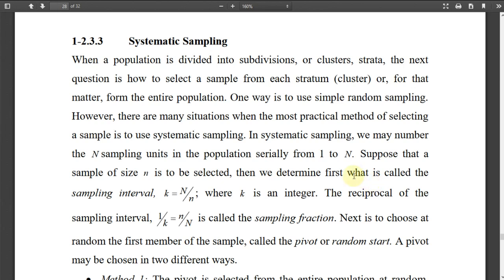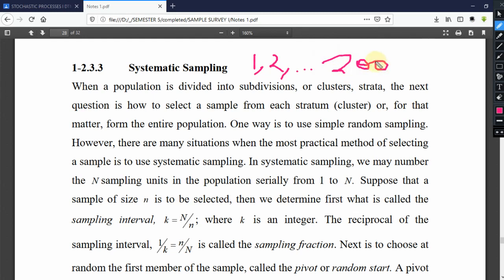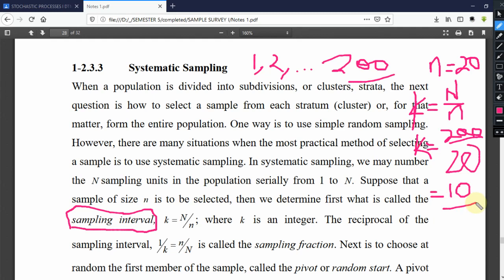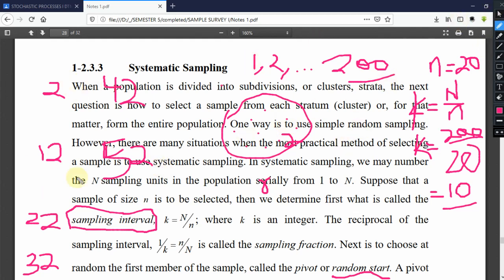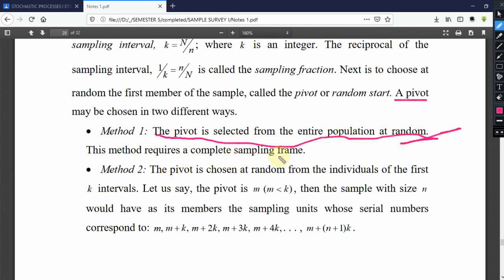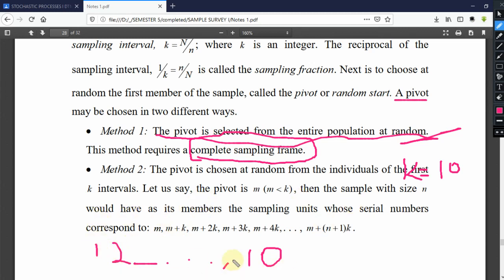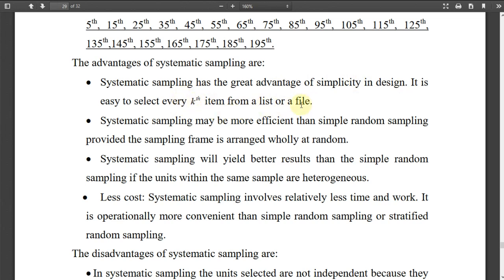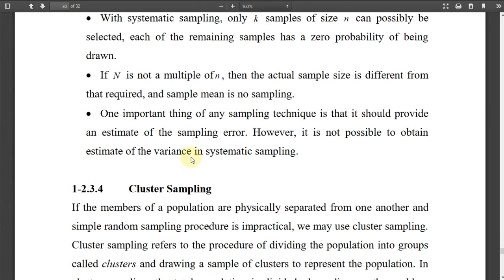Systematic Sampling explained